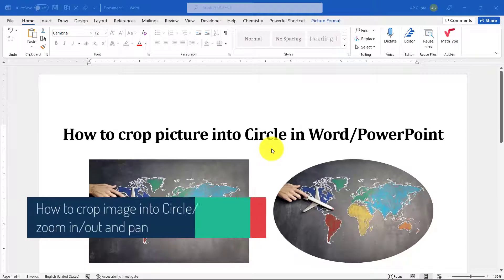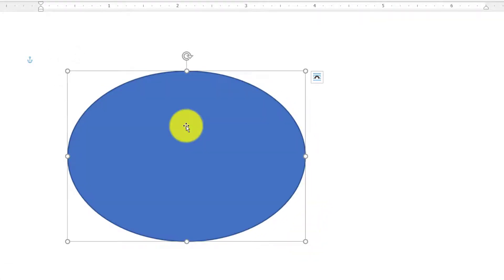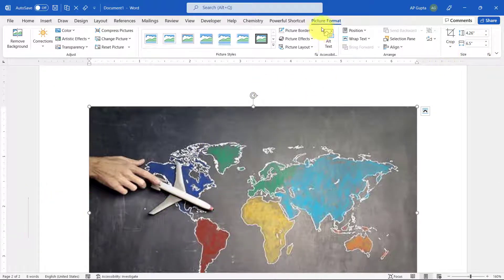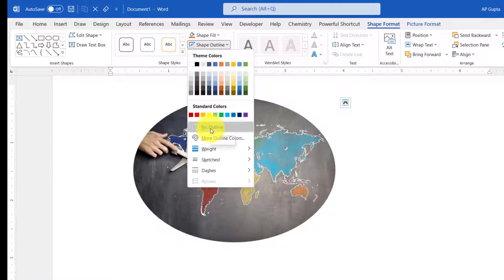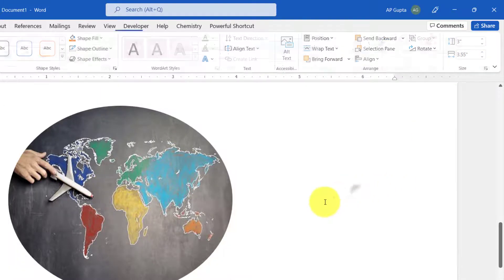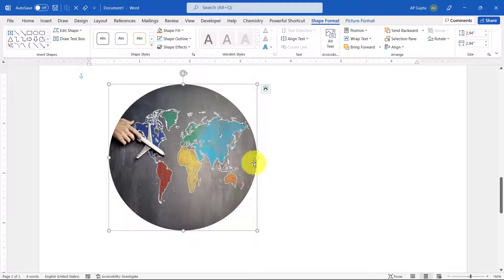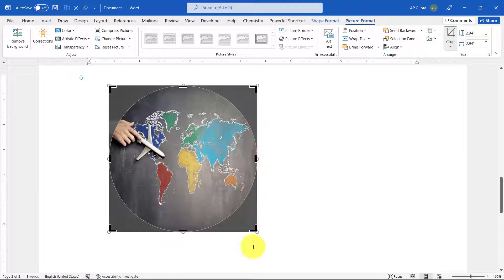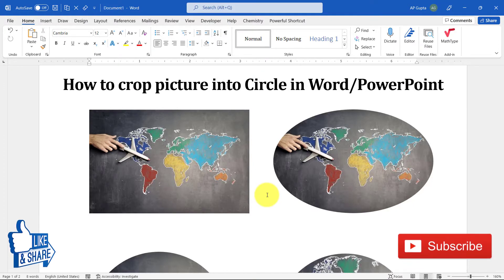How to crop a picture into a circle or any shape in Word & PowerPoint [2022]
Option to crop image into a circle or other shape can open a lot of creative possibility. In Ms Word and PowerPoint, you can easily crop any image to any shape of your liking. The video describes the step-by-step procedure to do so. This video also covers how to zoom in, zoom out and pan image into shape after cropping.

Steps to crop image to circle or any shape in Ms Word and PowerPoint
1. Draw the shape
2. In shape format, select Picture in "Shape fill"
3. Browse the picture and it will be cropped to the drawn shape

After cropping, video also shows how to zoom in/out and pan image as per your requirements.